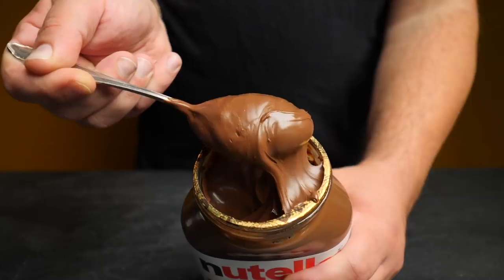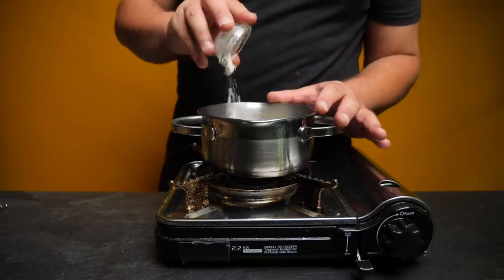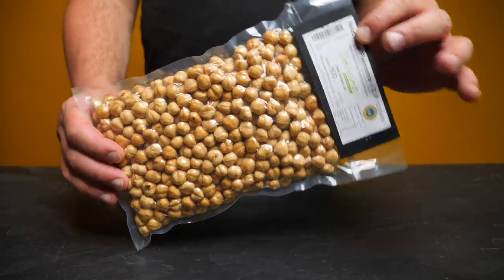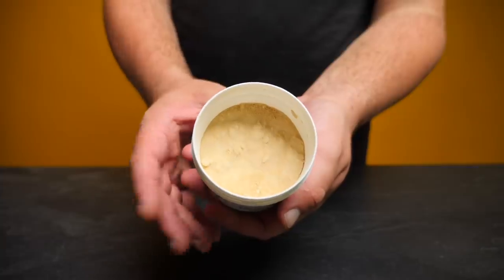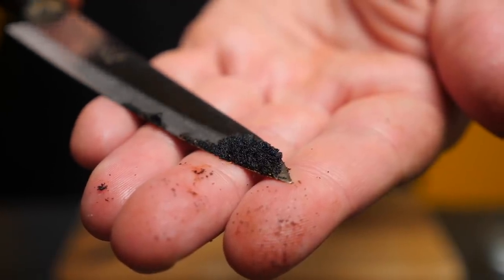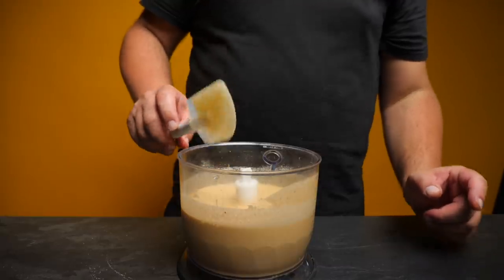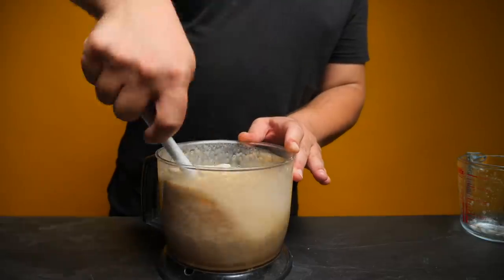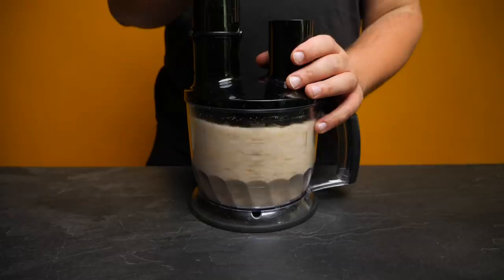Nutella Toast, But Inverted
We make Nutella again, but this time, it's white chocolate nutella on homemade chocolate milk bread following a Japanese shokupan recipe. Nutella, but inverted.

► Chocolate Milk Bread 🍫🍞
330g bread flour
25g sugar
7g salt
15 milk powder
1,5 tsp or 4g dry yeast
50g cocoa powder

1 egg (50g)
110ml water
~120g tangzhong (see below)

20g softened butter

for the Tangzhong
20g flour
100g water

► White Nutella 🌰
300g toasted peeled hazelnuts
50g toasted peeled almonds
50g toasted peeled macadamia
400g powdered sugar
10g salt
40g walnut oil

130g milk powder
10g lecithin powder
1/2 tsp espresso powder
1 vanilla bean, seeds only

250g cocoa butter

200g water
1 Tbsp Amaretto (optional)

Introduction to White Nutella and Chocolate Bread: (0:00)
Why Nutella Toast?: (0:48)
Japanese Shokupan With Chocolate: (1:21)
Sampling Italian Hazelnuts: (3:02)
Ingredients Overview: (3:58)
Smooth Home Made Nutella: (5:37)
Making White Nutella: (6:34)
Sampling Nutella and Chocolate Bread: (9:43)